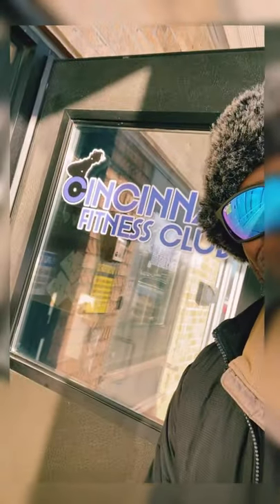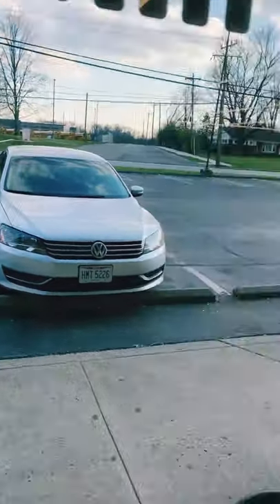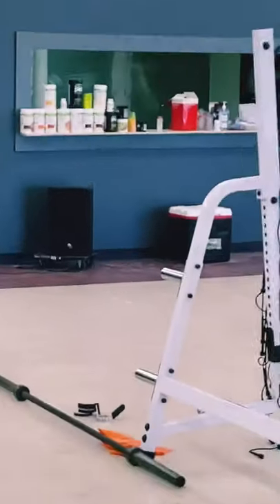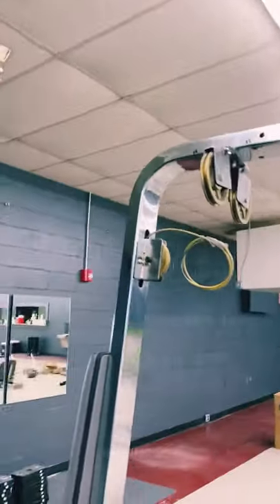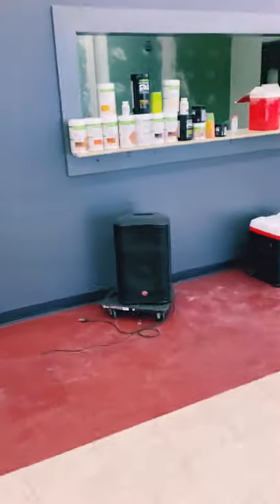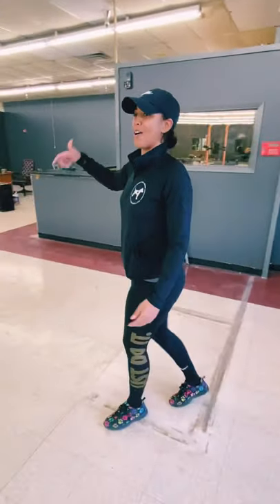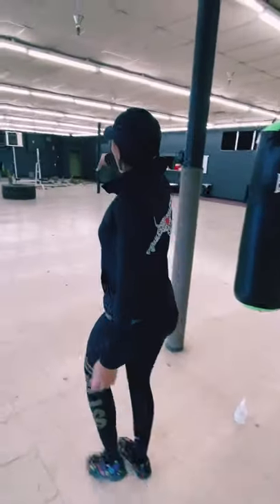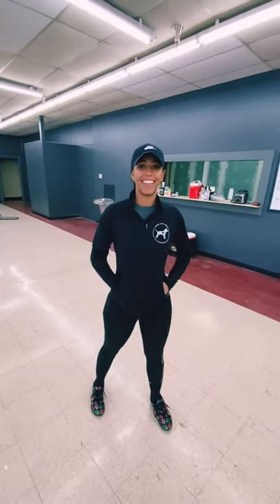Update on the NEW CLUB (CINCINNATI FITNESS CLUB LLC) within the Team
Here’s an update video on a Coach’s nutrition club that’s in progress of being built out! She’s been working to make sure that Cincinnati Fitness Club LLC is on point for her community! Y’all better be on the lookout for the growth of Coach Sandra in the near future!